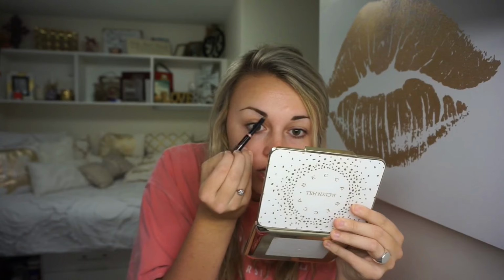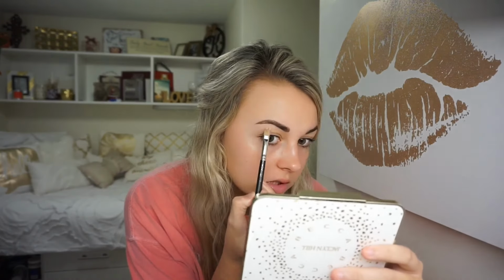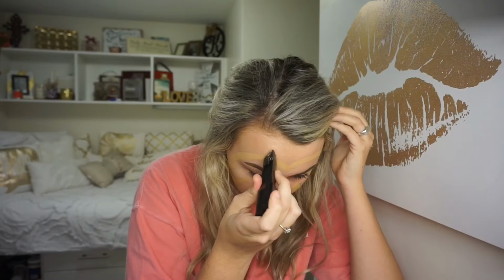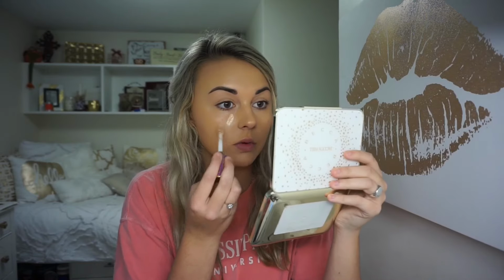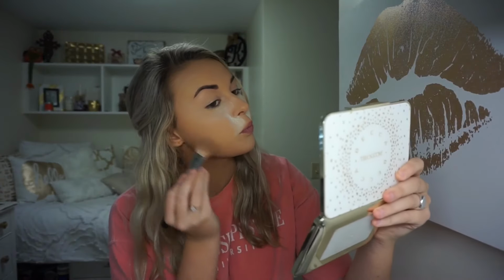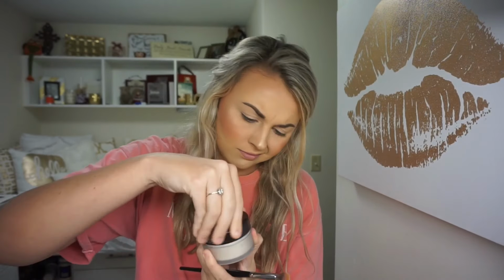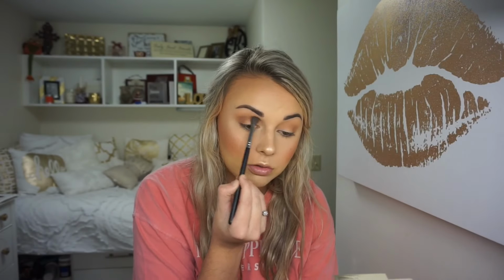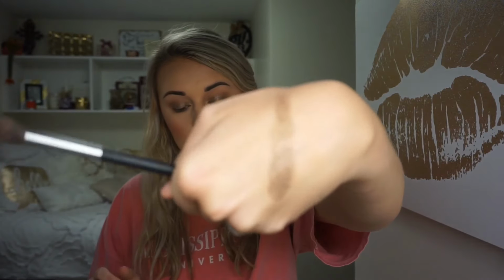Go To Easy Glam | mohopmakeup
+ thank you for bearing with the awkwardness and mistakes that are included in a first video. Y'all deserve a reward for that honestly. But thanks for starting this journey with me, it is very much appreciated!❤️

•Jaclyn hill + becca champagne pop face palette is sold out.